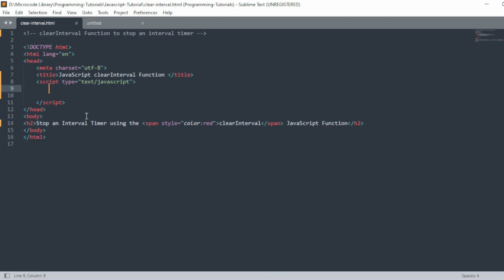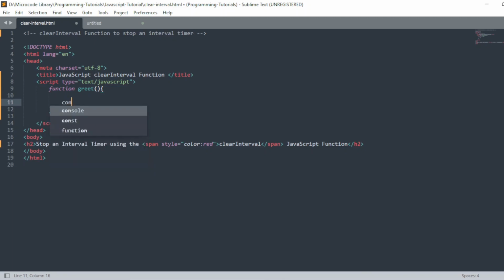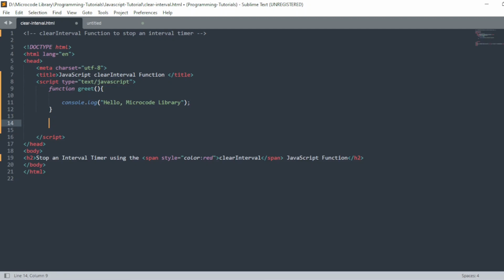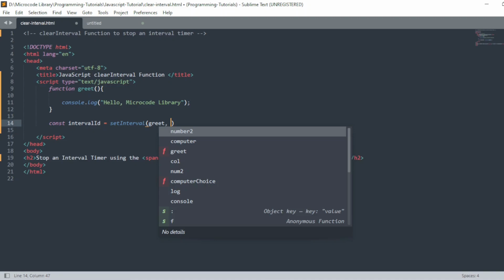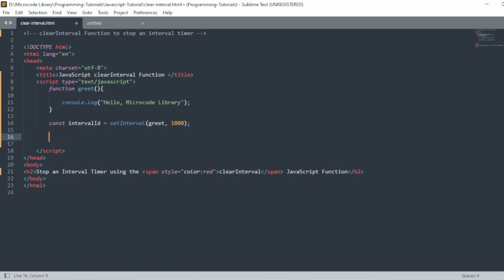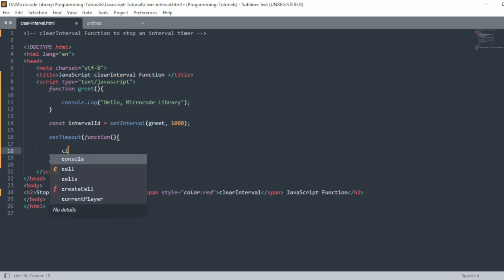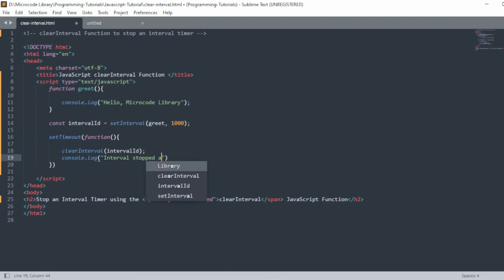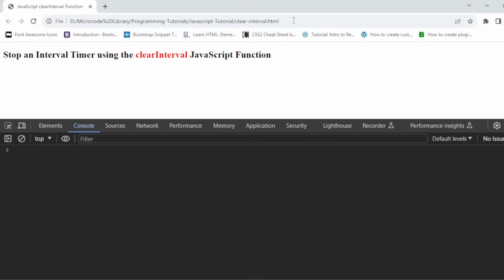How to Halt Interval Timer Functions in JavaScript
In this video, we will learn how to stop an interval timer using the clearInterval function in javaScript.

1. First, create an interval timer using setInterval. The setInterval function is used to create interval timers, and clearInterval is used to stop them.

This function takes two arguments: function_name and the time_interval (in milliseconds).

2. To stop the interval timer, call the clearInterval function.

In this program, the greet function is called every 1000 milliseconds (1 second) using setInterval.

After 5 seconds, we stop the interval timer using clearInterval.

Query Solved:
How to stop an interval timer in JavaScript?
How to start and stop time interval in JavaScript?
How to remove intervals in JavaScript window?
How to stop timer after seconds in JavaScript?
How do I stop setTimeout?

1.) Python for Everyone: Beginner to Expert Course

2.) C Programming Course for Beginners

3.) Mastering MySQL: A Comprehensive Bootcamp for Beginners to Experts

4.) Mastering WordPress Development: To Become a Skilled Developer

5.) Unlock the Power of Web Development: A Beginner’s course to JavaScript Mastery

6.) PHP Basics: A Beginner’s Course to the Web Programming Language

7.) From Zero to Hero: Mastering HTML and CSS Crash Course!

8.) Mastering Object-Oriented PHP: Advanced Techniques and Best Practices

9.) SEO Bootcamp: Elevate Your Website and Boost Your Online Presence